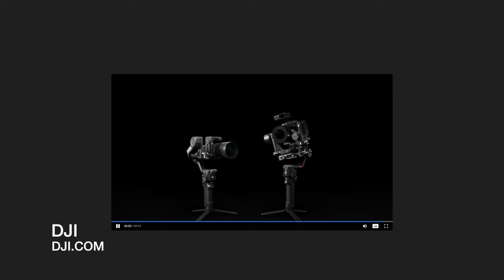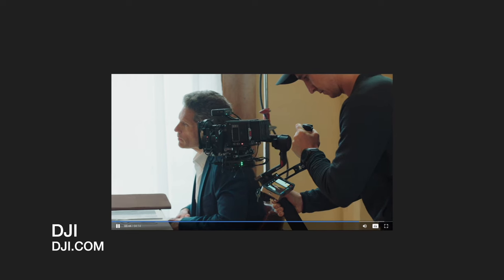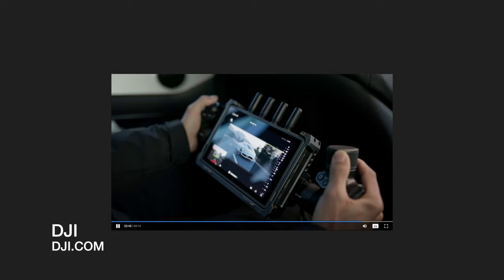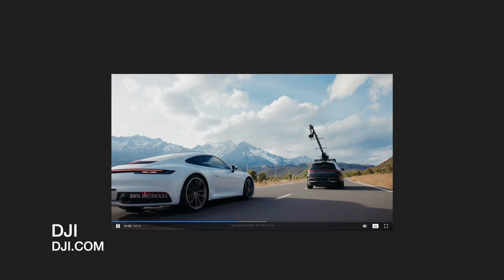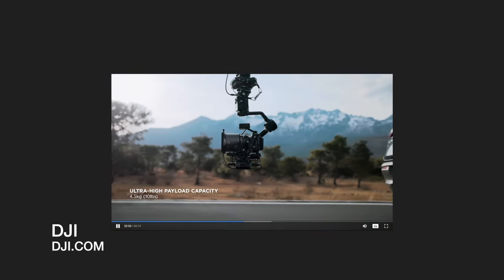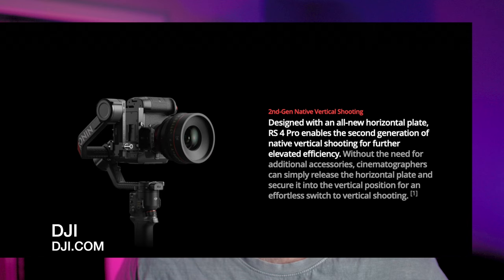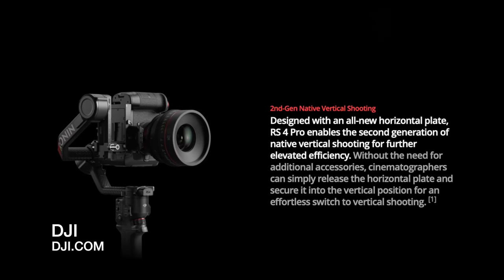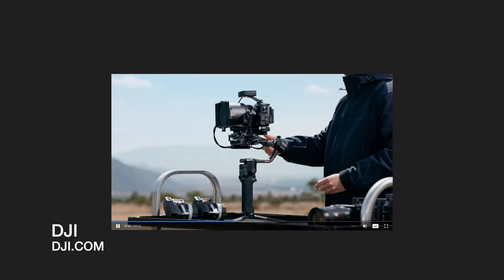New DJI RS 4 PRO - reaction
My reaction to the new DJI RS 4 Pro. Why am I so excited and why Im so happy with my RS 3 Pro!